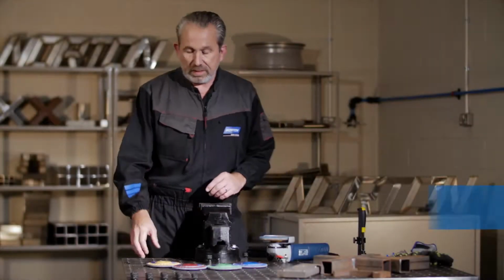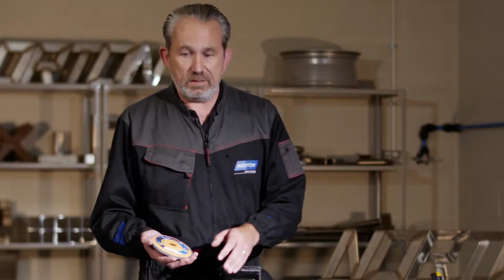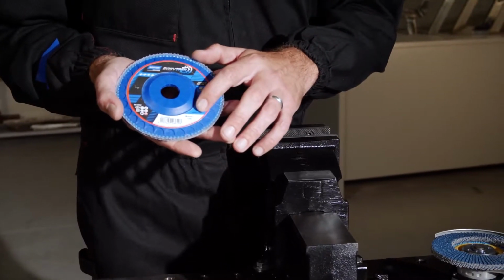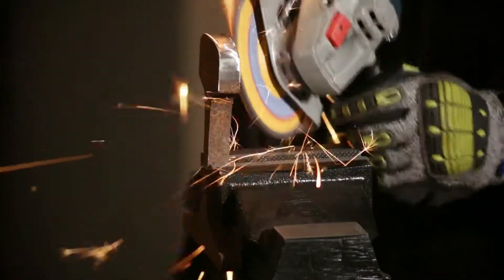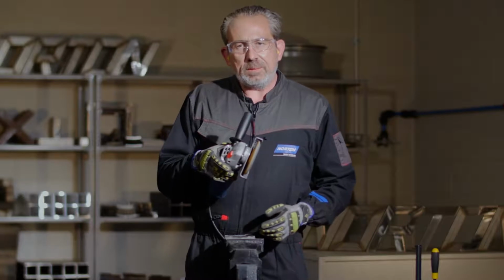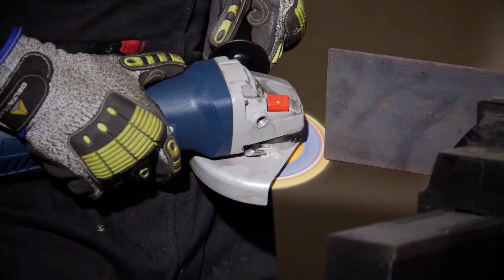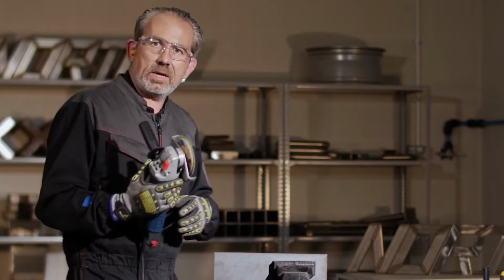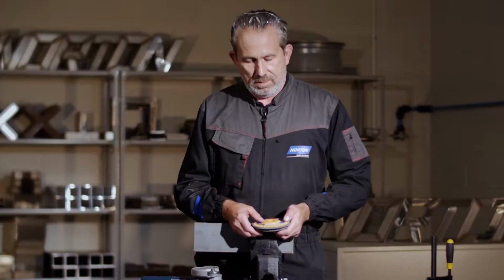Norton EasyTrim подрезаемые лепестковые диски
Подрезаемые по мере использования лепестковые диски новой системы EasyTrim. Нейлоновая подложка быстро подрезается при истираемости до определённого уровня, что позволяет использовать лепестковый диск и не цеплять подложку.